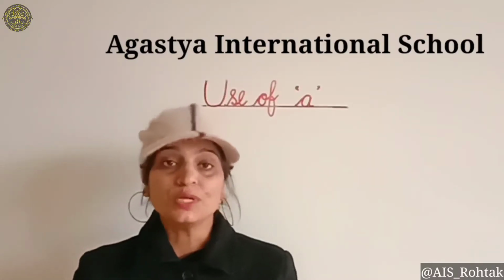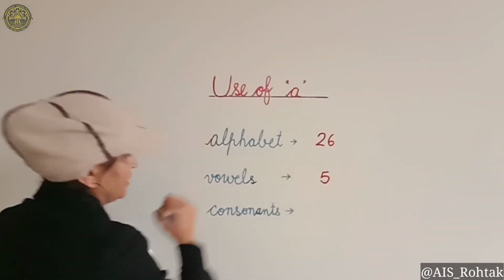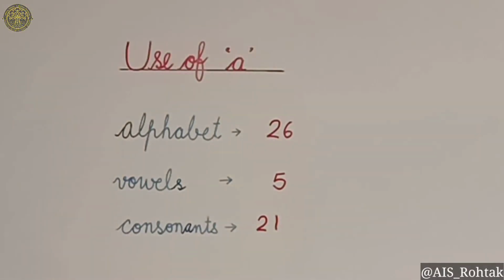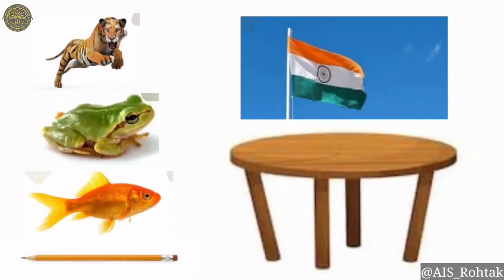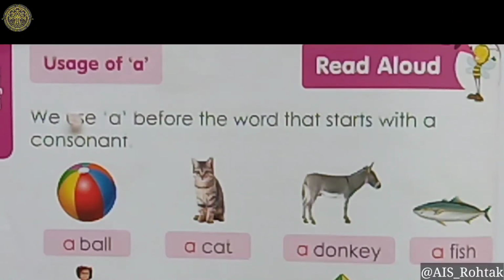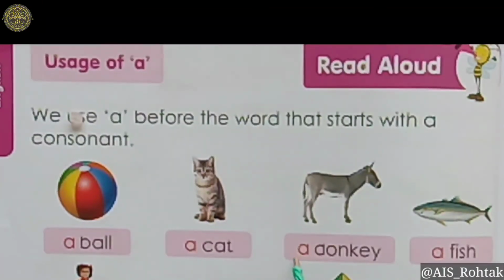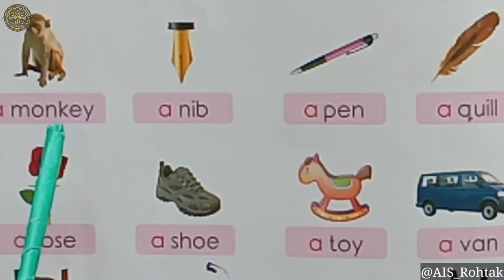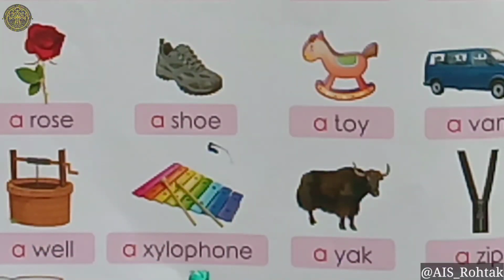Language Development: English | Use of 'A'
lets introduce the concept of Vowels to kids and correct usage of "A" through our video. Learning of usage of "A/AN/THE" is first thing in grammer . Lets introduce to our kids how to use "A".